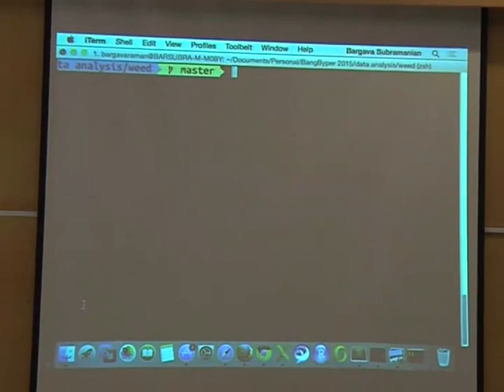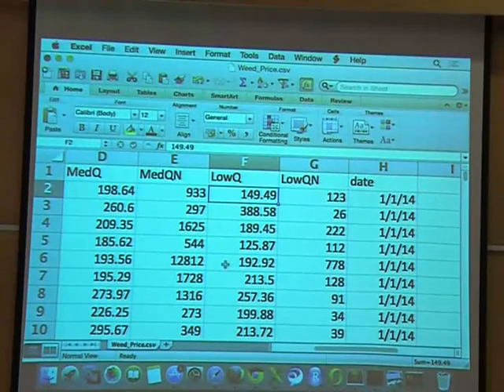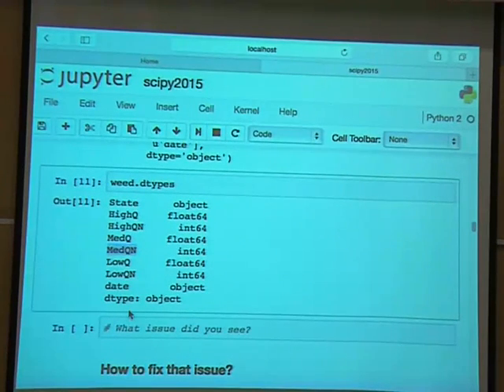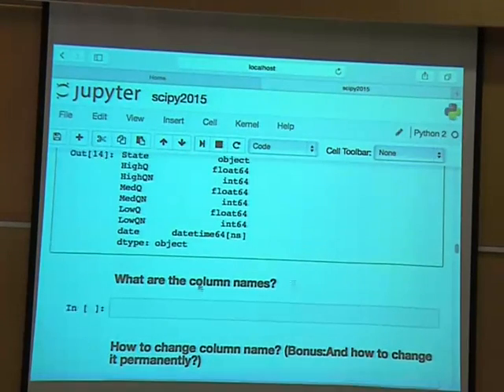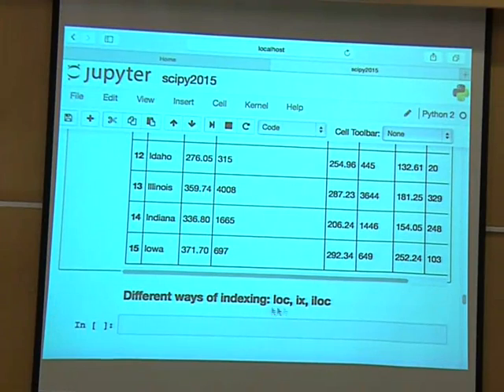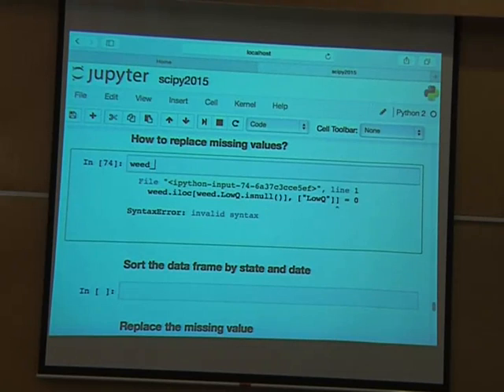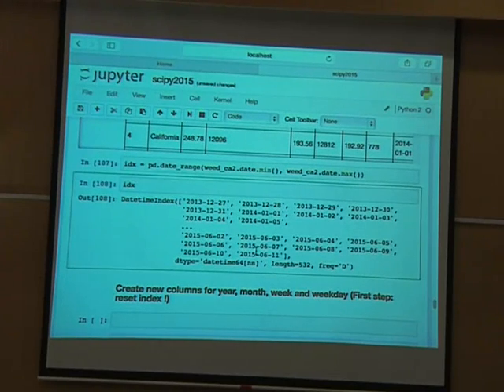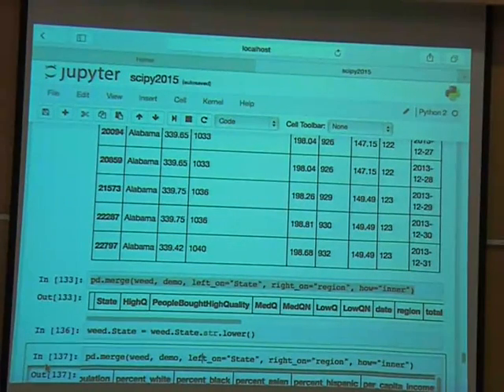Day 1 - Workshop: Introduction to Data Analysis using Pandas - Bargava Subramanian